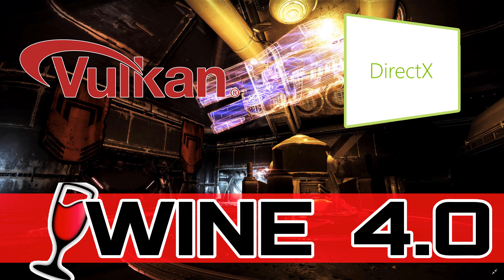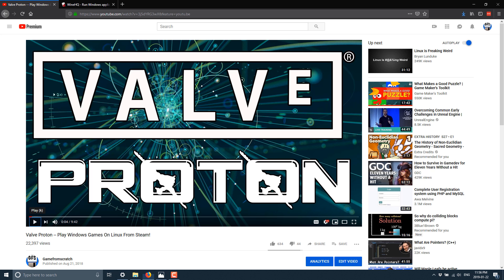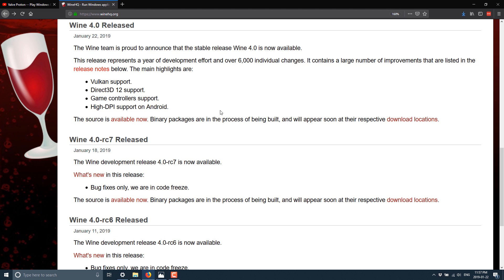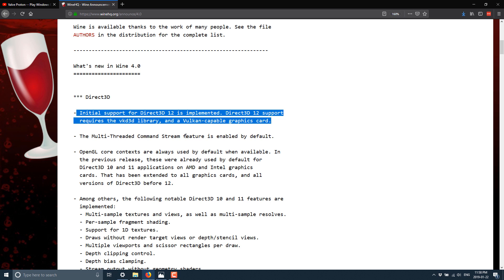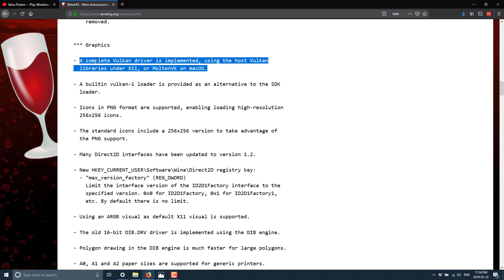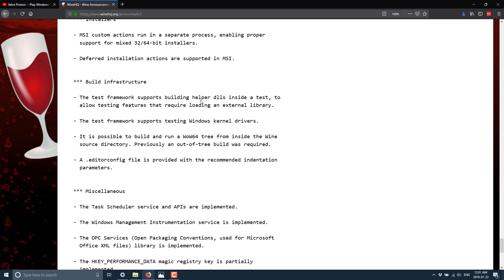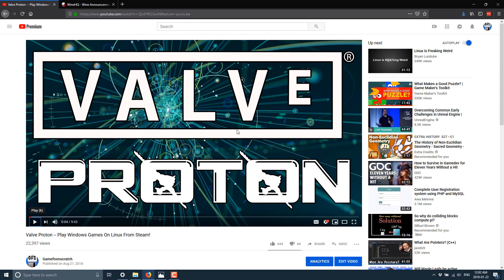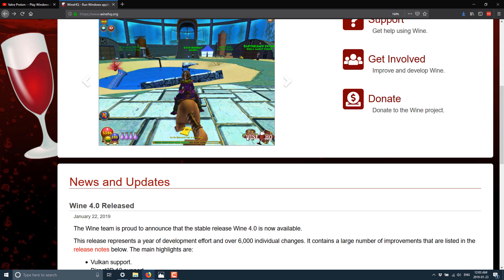Wine 4.0 Is Here! Vulkan + DirectX 12 + Game Controllers == Sweet!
Wine, an emula.. er, compatibility layer for running Windows software on other platforms (but mostly Linux), just got a whole lot more gamer friendly with the release of Wine 4.0.  The key feature.. Vulkan support, and through that, DirectX 12 support... oh, and gamepad support too.